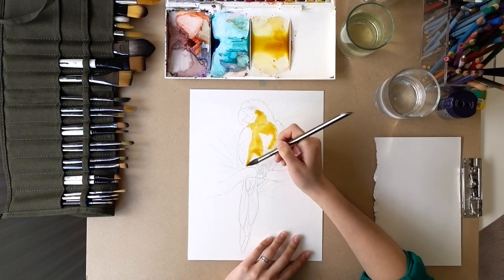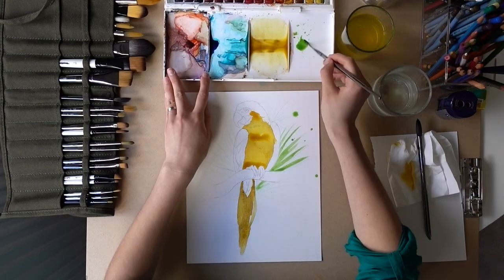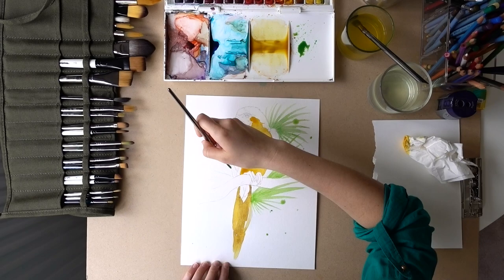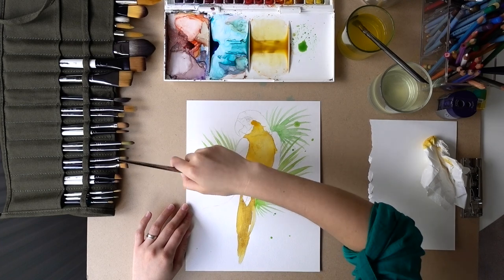Blue Macaw - Custom Painting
Speed-painting video of a Blue Macaw custom painting order.

If you like birds and would like to support my work, this month on Patreon you can download 6 different birds colouring pages, see exclusive videos, get wallpapers and even a monthly goodie bag!